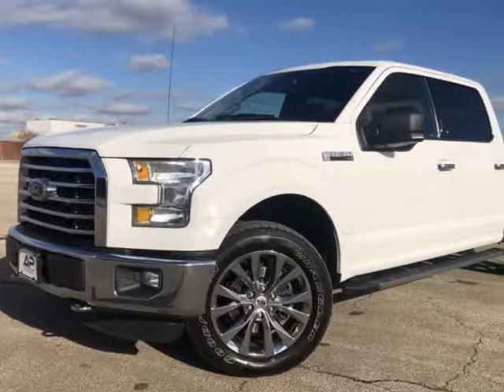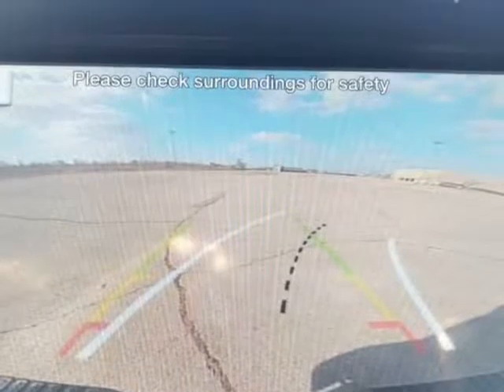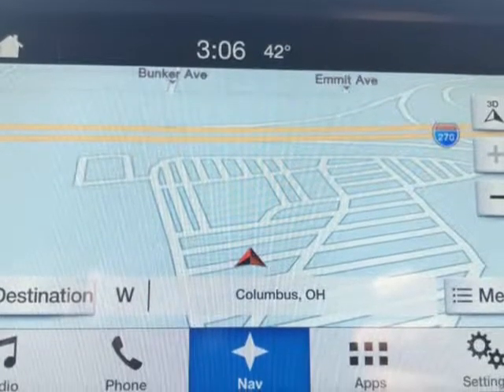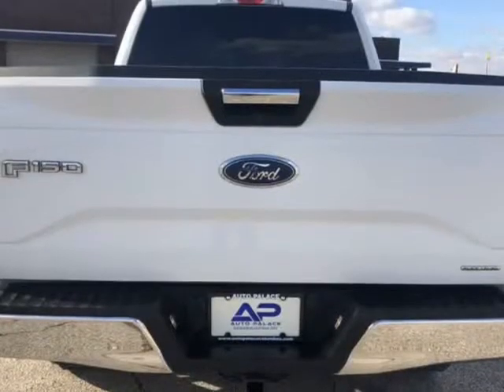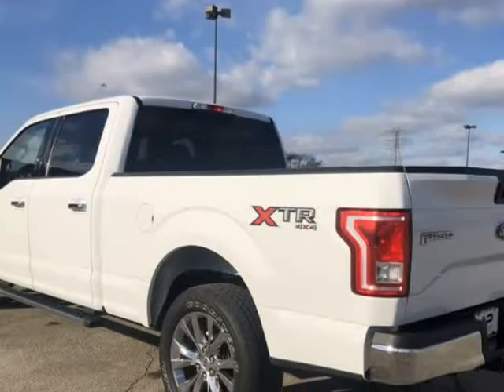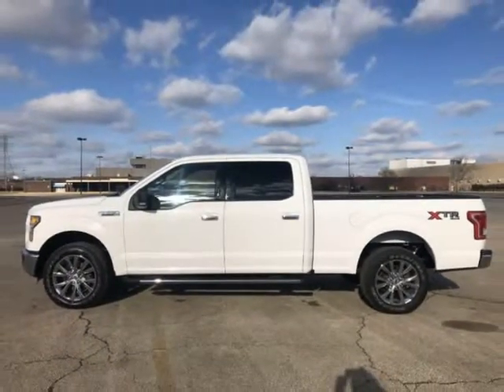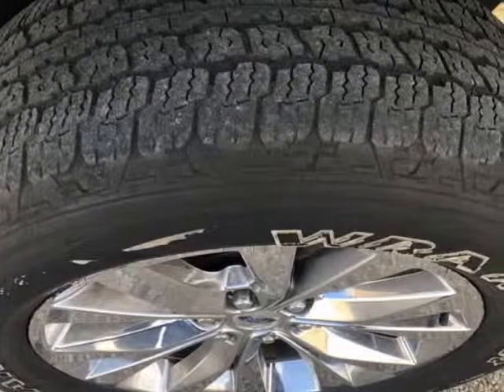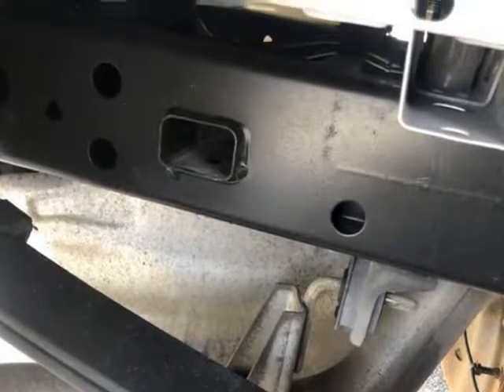2016 FORD F150 SUPERCREW NAV CAMERA 4X4 (COLUMBUS, Ohio)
Auto Palace
4621 W BROAD ST
COLUMBUS